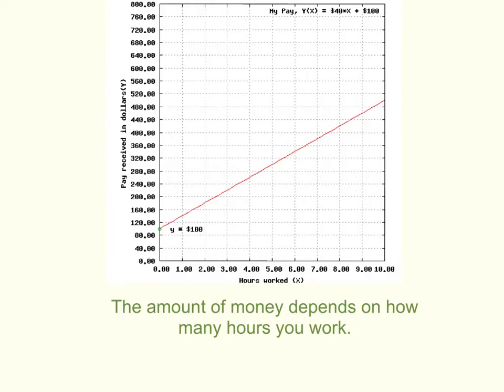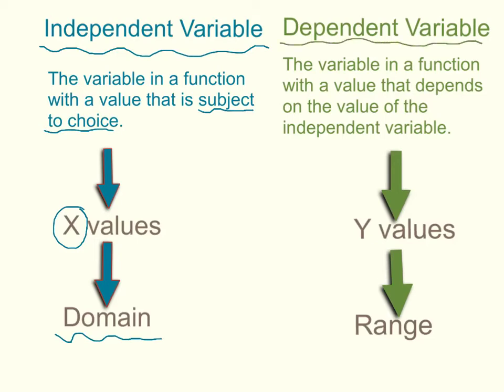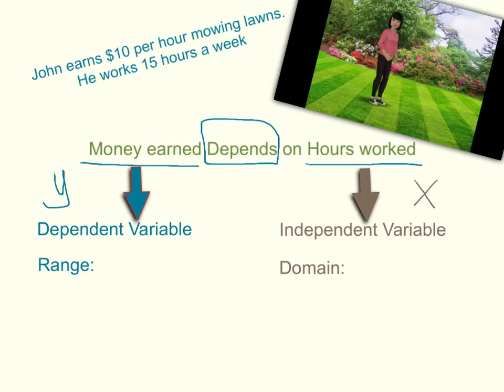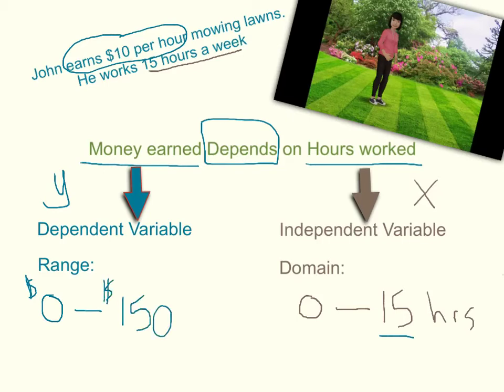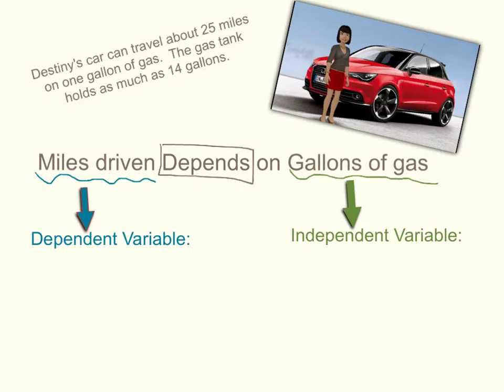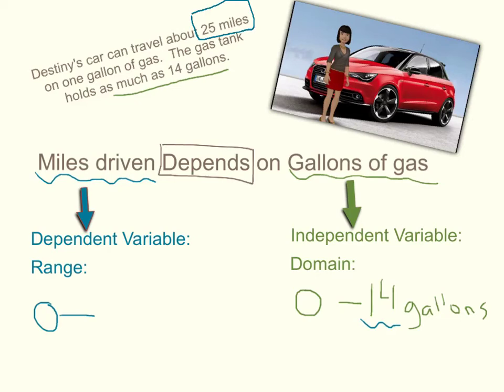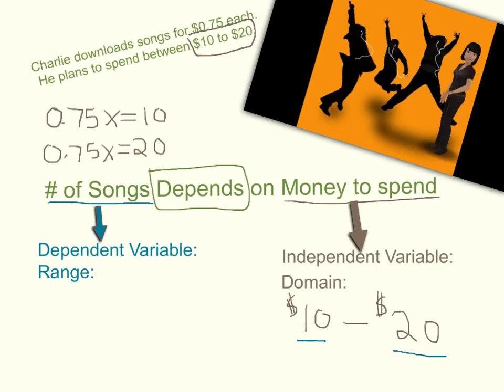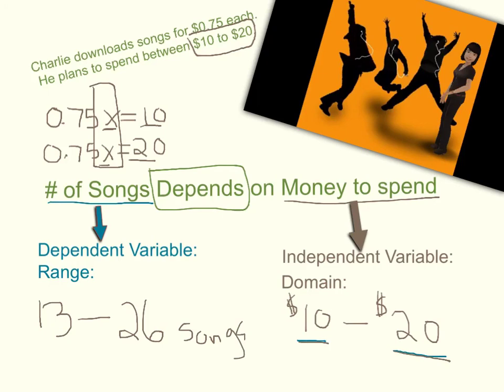Independent and Dependent Variables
Alg 1.8 Independent and Dependent Variables